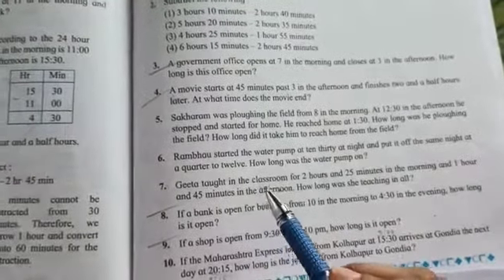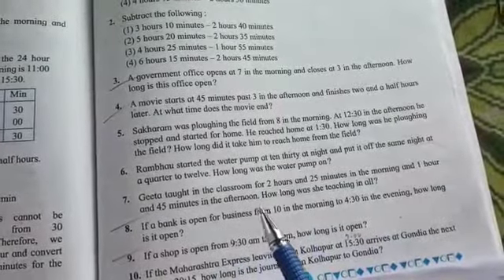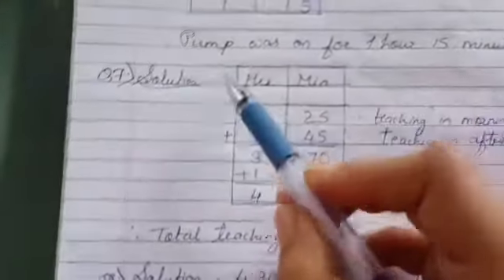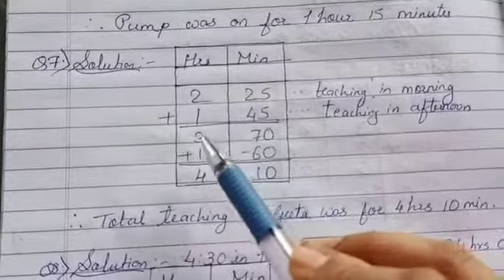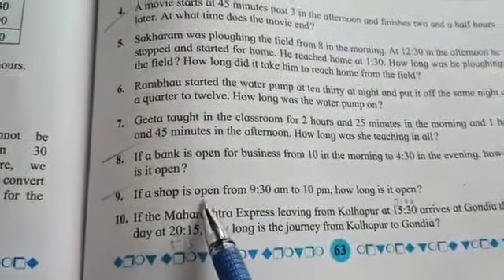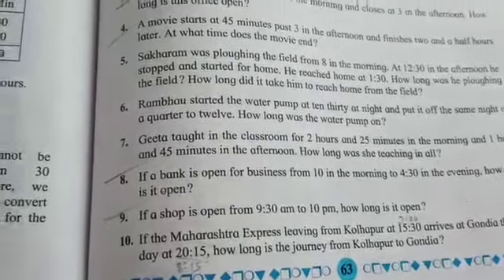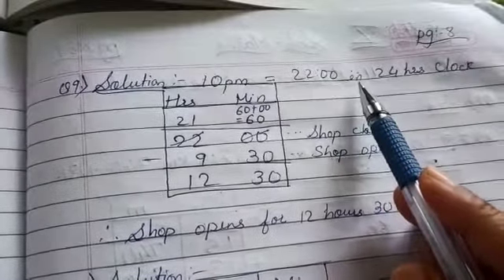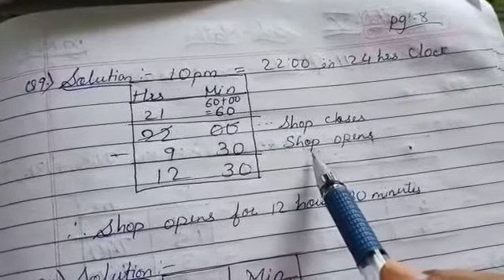| Grade 5 | Mathematics | Measuring Time | Practice Set 44 |